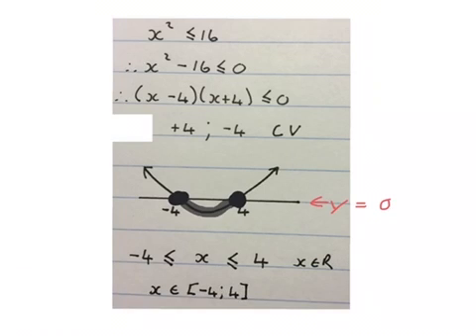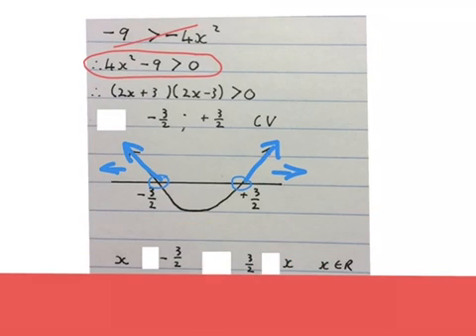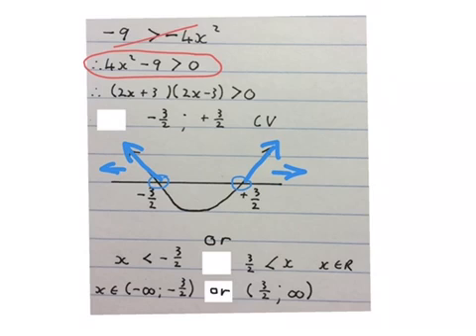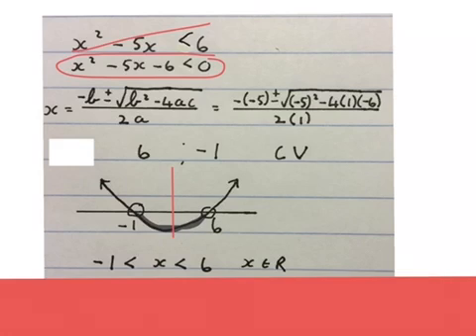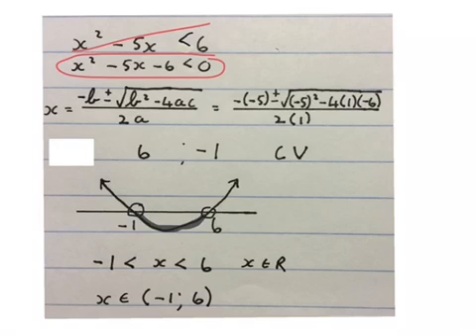Quadratic inequalities 1 basic (mathdou) Gr 11 and 12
a method how to solve quadratic inequalities